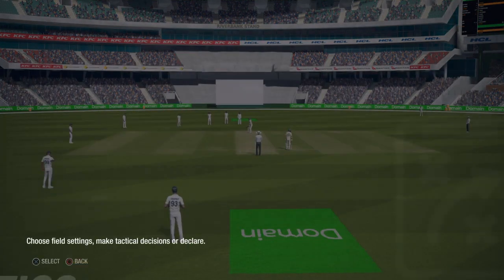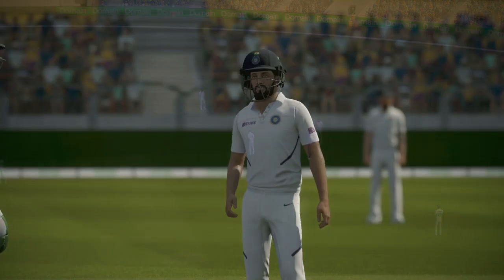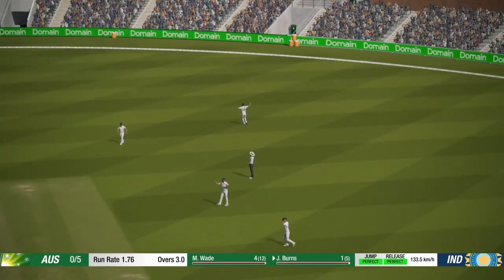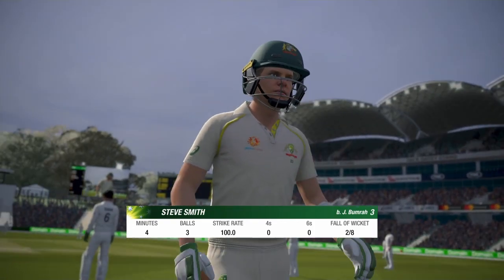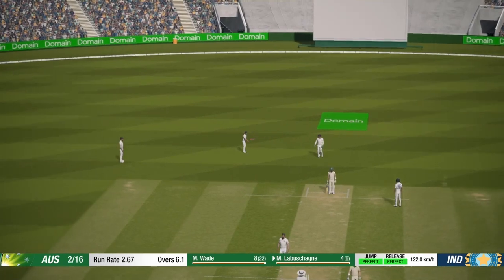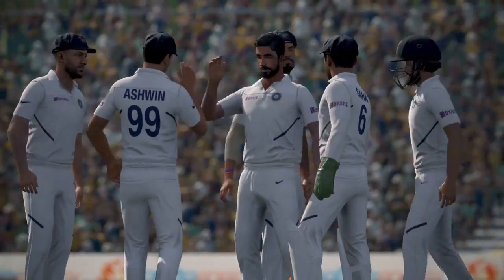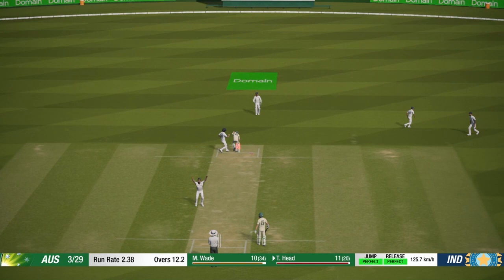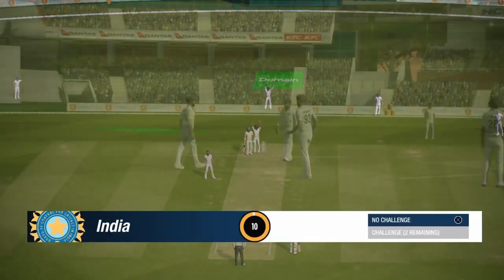CRICKET 19- HOW TO TAKE WICKETS 2021 (GAMEPLAY)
In this video you can see how to take wickets in cricket 19.